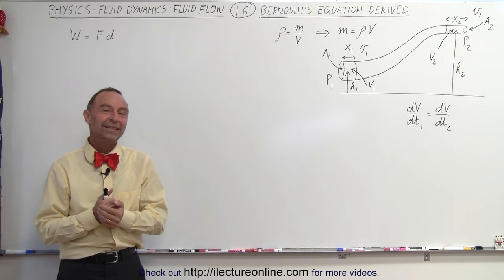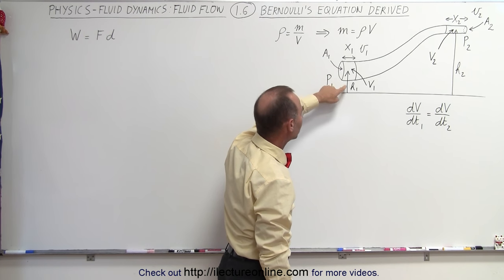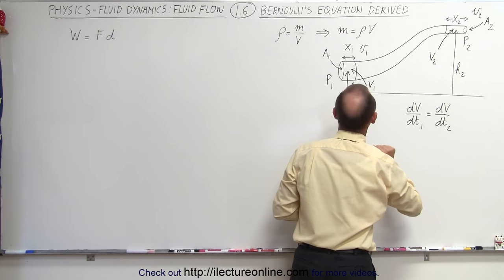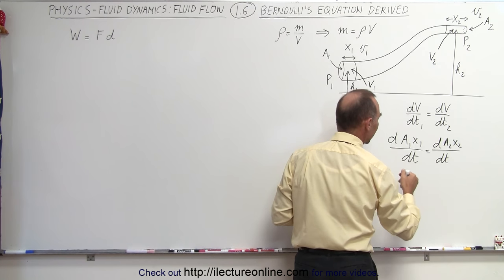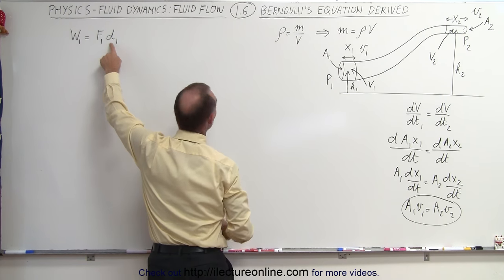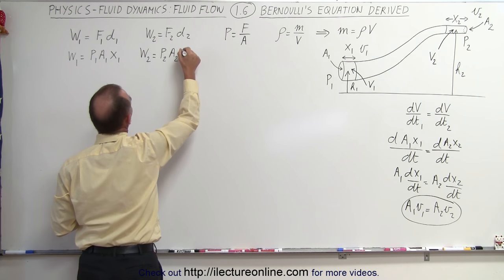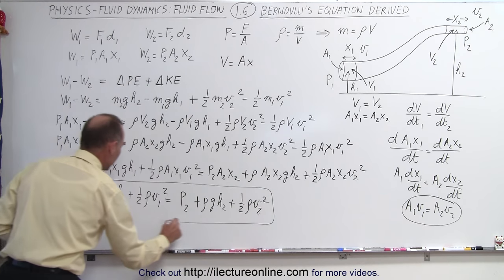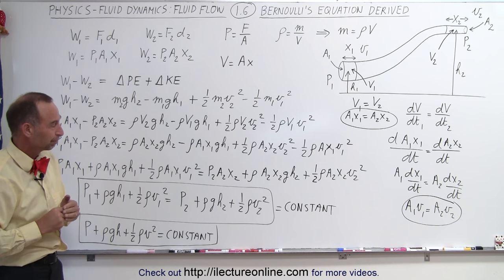Physics: Fluid Dynamics: Fluid Flow (1.6 of 7) Bernoulli's Equation Derived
In this video I will show you how to use Bernoulli's equation to find the pressure  and velocity of a fluid in a pipe of various diameters.